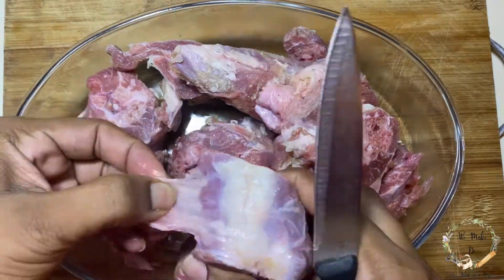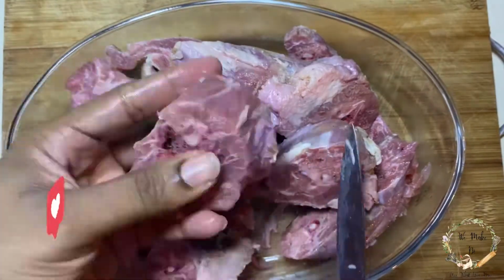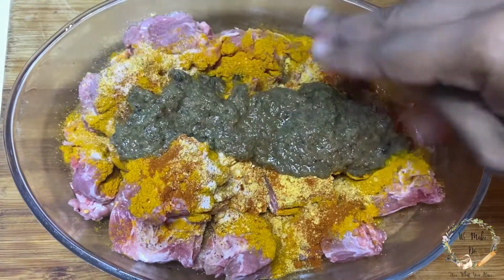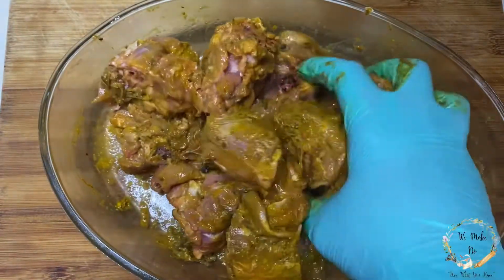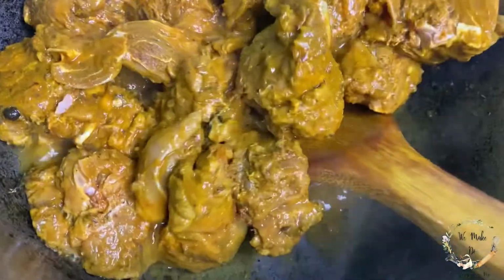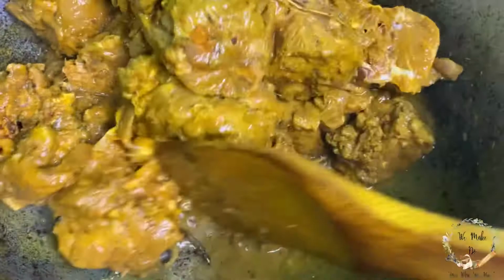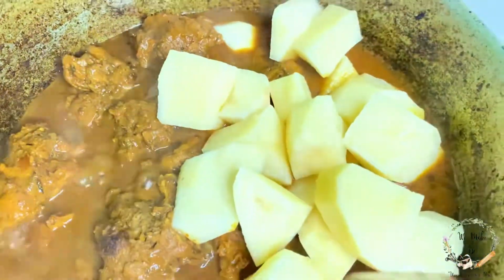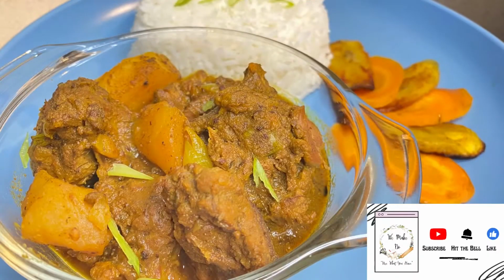Curry Turkey Neck|| We Make Do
A Jamaican favorite/classic with a little spin to it. We are used to Brown Stewed Turkey Neck, but curry can go on almost anything.